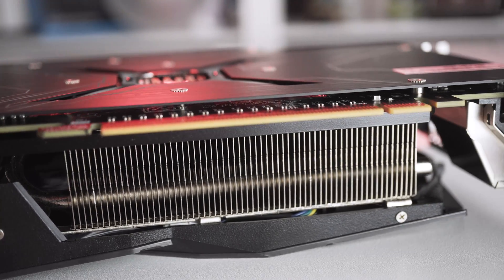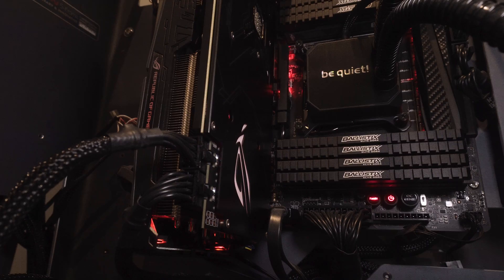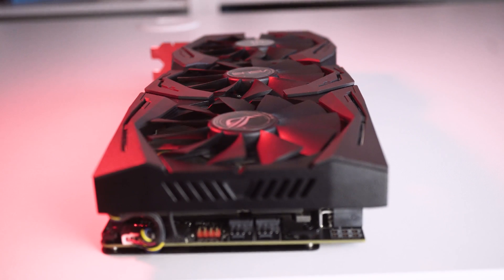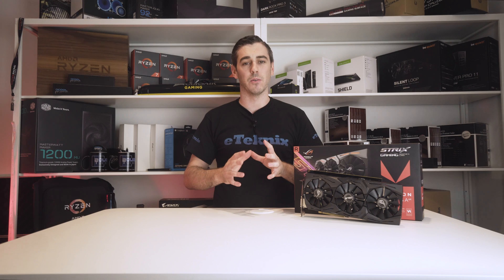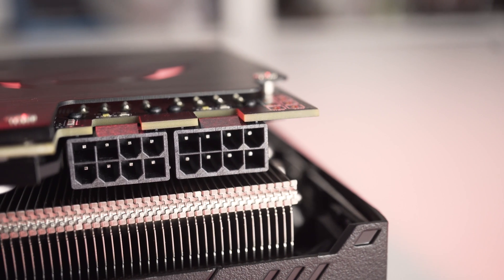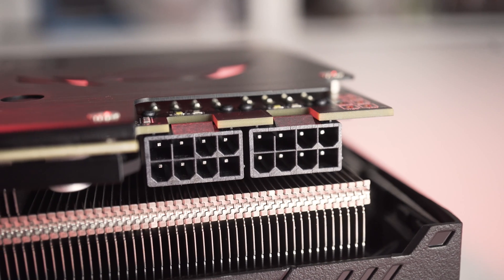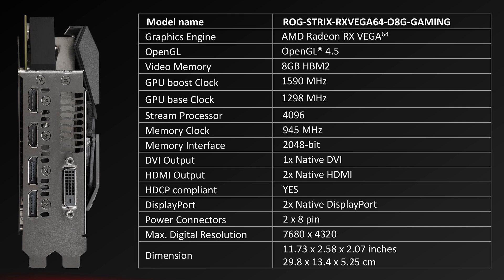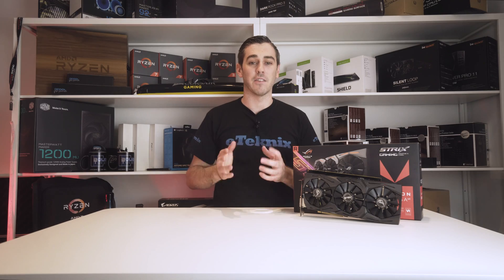Asus STRIX Radeon RX Vega 64 Review - FINALLY A Custom Card!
With AMD releasing their latest VEGA graphics cards not to long ago, consumers were eagerly awaiting for custom cards and today is that day. We're taking a look at the ASUS STRIX Radeon RX VEGA 64 graphics card sporting a factory overclock and much more with thanks to the patented features you'd expect from an ASUS product.

►UK Links◄

►US Links◄

►Our Kit◄